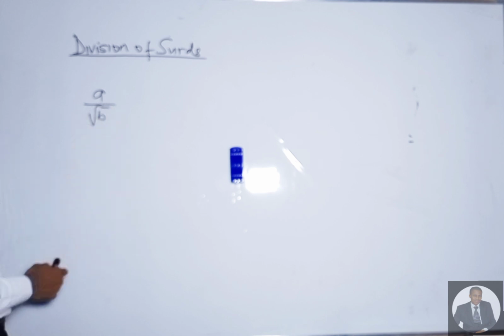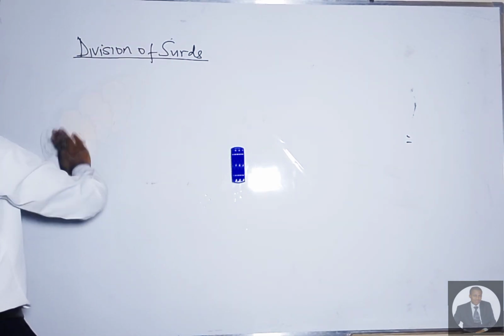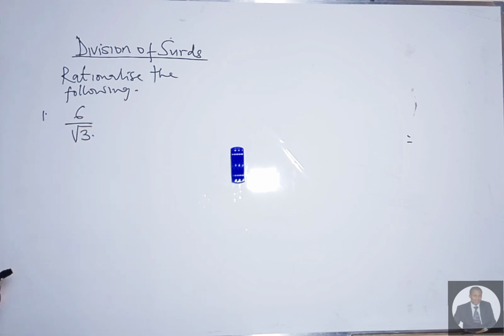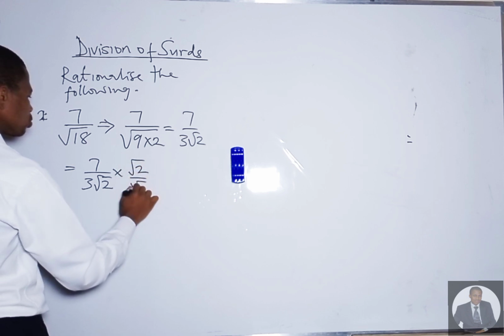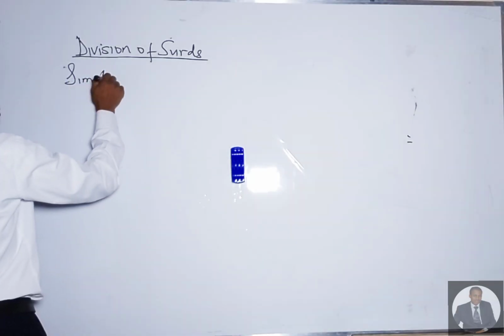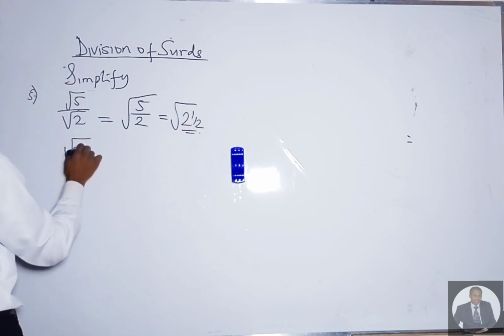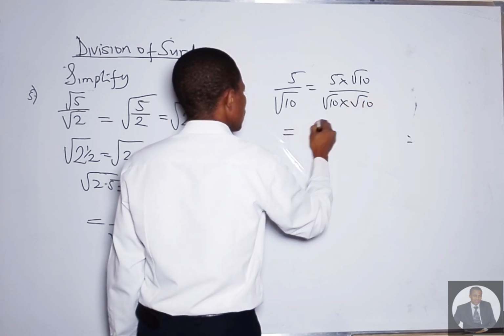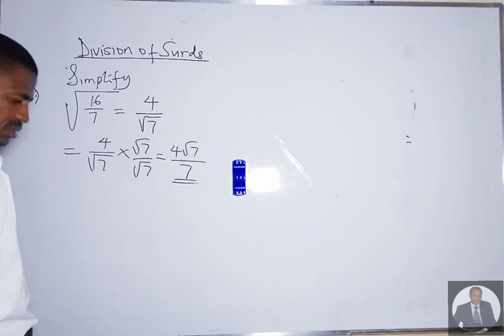Division Of Surds Part 1